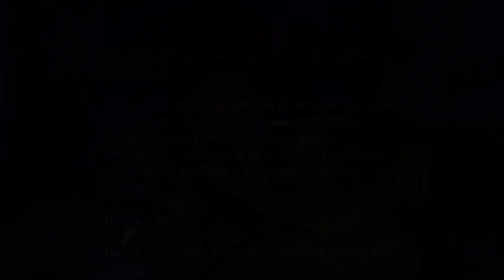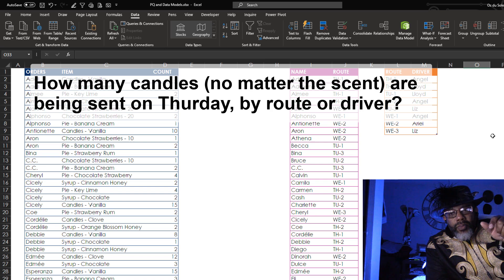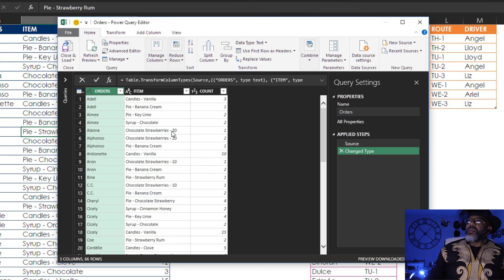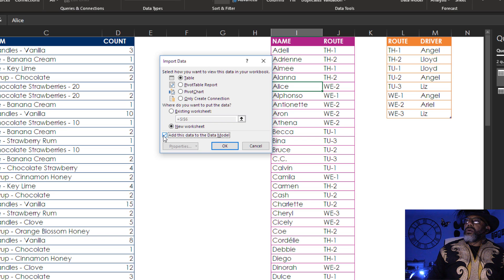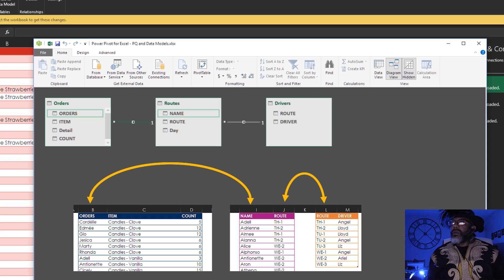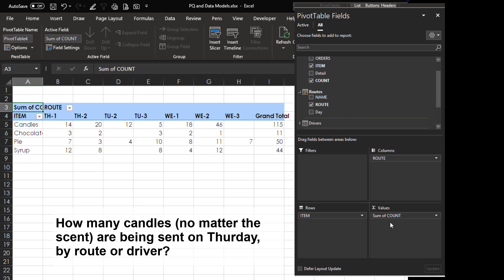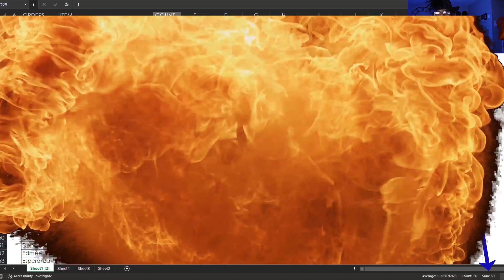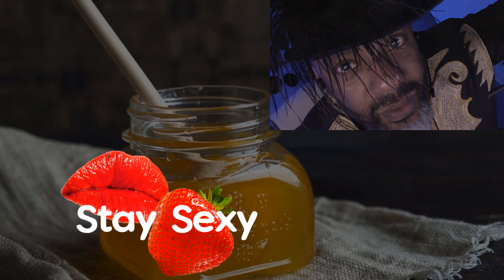Power Query: Load to Data Model for Cleansing and Analysis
One option when loading a query from Power Query is: Load to Data Model (or create Relationships). In this video that's what we cover, and why.

In this video we have 3 tables of data and we'd like to answer questions that can only be answered if the data were all in one place.

We could use Power Query but Power Query would require a bunch of queries and isn't good if we have ad hoc questions. Instead, loading to a Data Model (Relationships) in Power Pivot is the sexy thing to do!

The Data Model will treat the 3 separate tables like a single source of data that we can create one pivot table from.

One thing that's important with Data Models and relationships. One side of the relationship needs to have all unique values. Example:

We can have Routes: TU-3 and WE-1 multiple times in a table, but we can only match that with a table that has all routes only one time each. More formally: we can have one-to-one relationships and one-to-many. We cannot have many-to-many relationships.